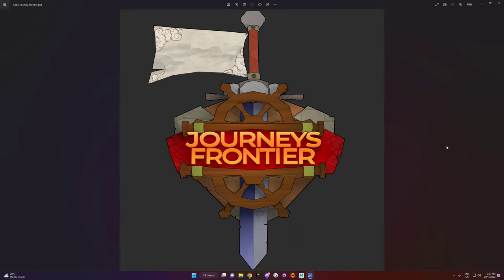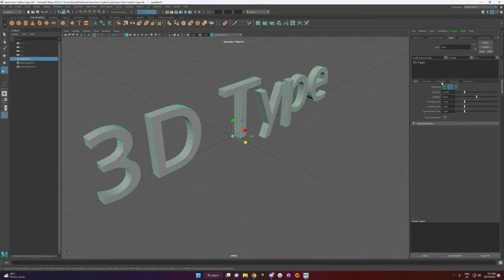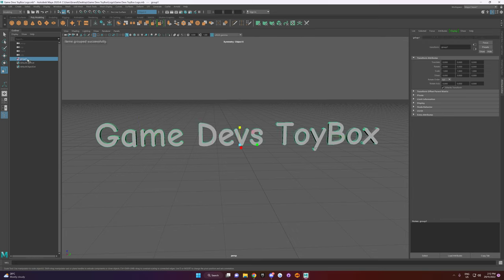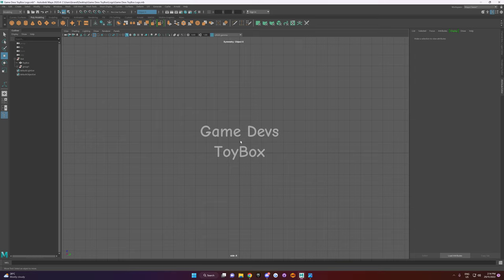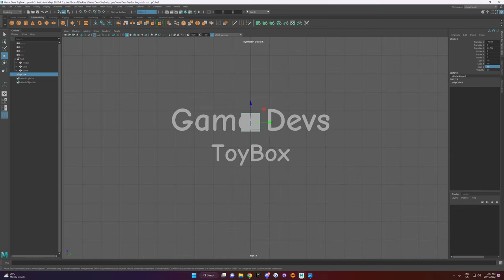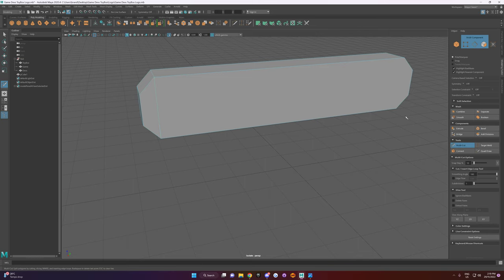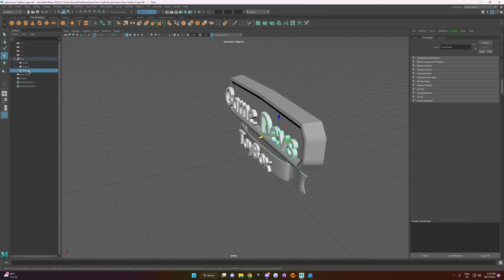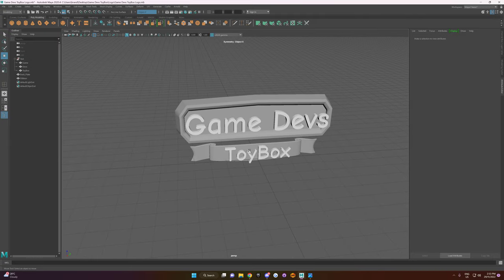Game Devs ToyBox ( Development ) #1 Logo Creation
In this video use Maya 2020 and Photoshop to create a 3D logo for Game Devs ToyBox, you can follow along as I go through from start to finish with no edits to video.